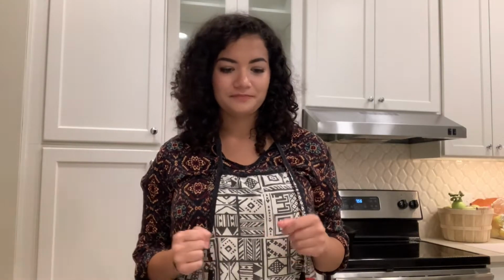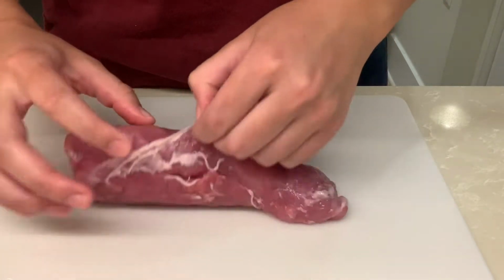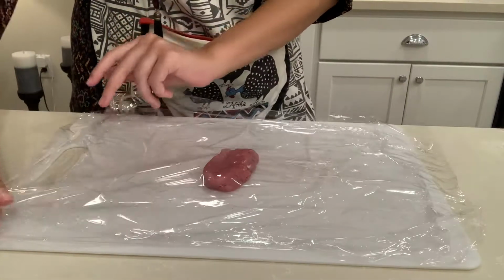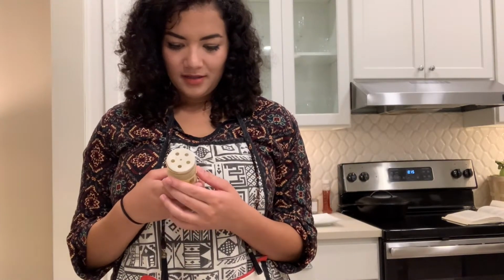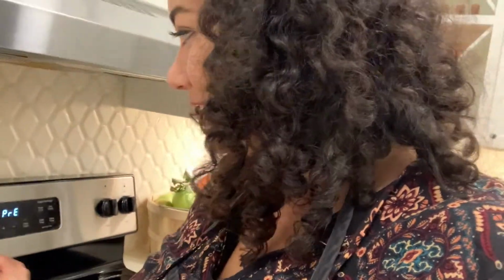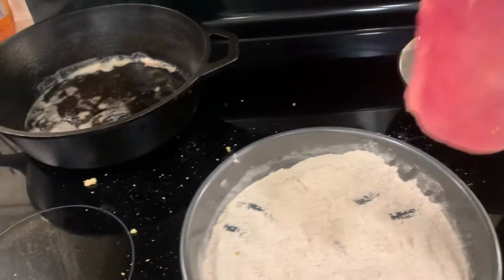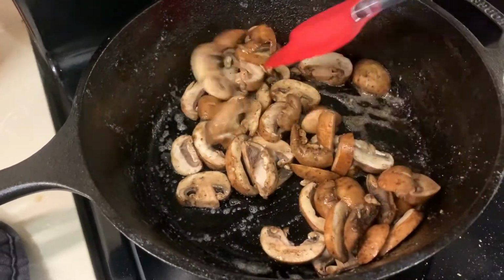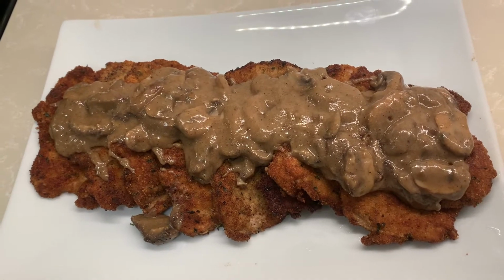Impressive (and easy!) Schnitzel and Jägerschnitzel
Hey everyone, welcome back to my kitchen!

This week was a stressful one for me, so I got in the kitchen and made the perfect destress meal (note, you get to pound out all your frustration when you tenderize the meat!). This meal also brought back fond memories from time spent with my German family who I miss dearly! It made me feel closer to them, and feeling connected to those we love is something we could all use right about now.

Servings: about 8 pieces of schnitzel

Schnitzel Ingredients:
- 1/2 Pork Tenderloin
- 1.5 cups Flour
- 3-5 tbsp. Canola or Vegetable Oil
- 1/2 tsp. Salt
- 1 tsp. Pepper
- 1 tsp. Paprika
- 1 tsp. Penzeys “Bavarian” Seasoning (or other spices of your choice)

Jägerschnitzel Sauce Ingredients:
- 1.5 cups Mushrooms of your choice
- 3 tbsp. Butter (salted, but can use unsalted)
- 2 tbsp. Flour
- 1 cup White Wine (can substitute with water or chicken broth)

*I have no official relationship with any of the brands seen, used, or talked about in this video.